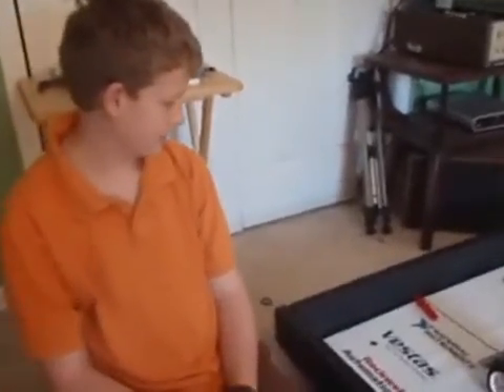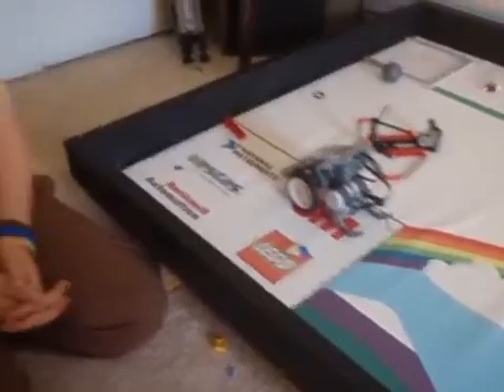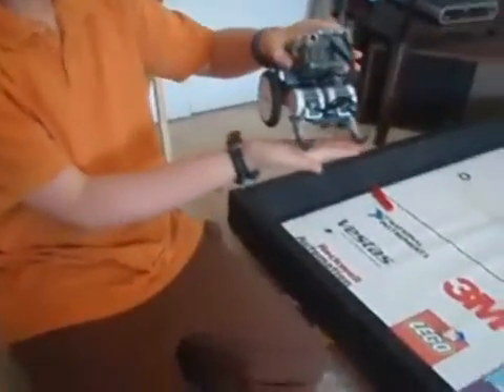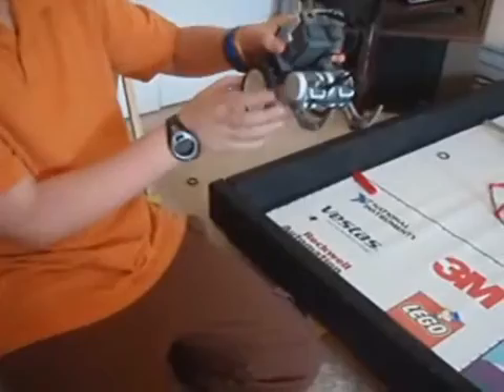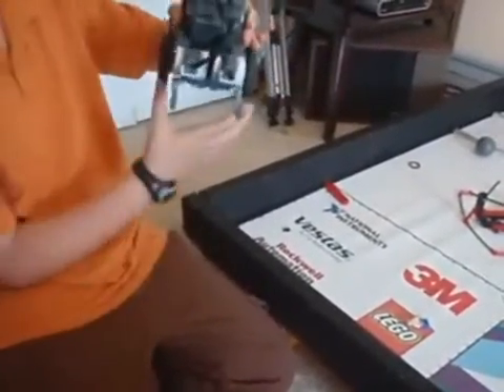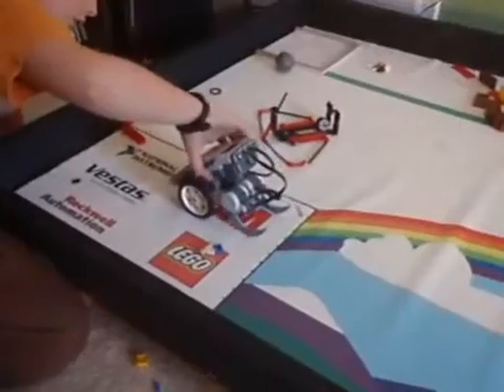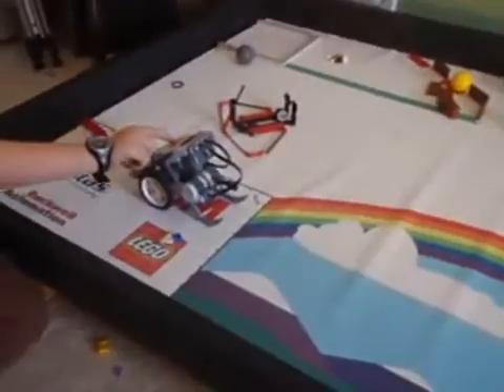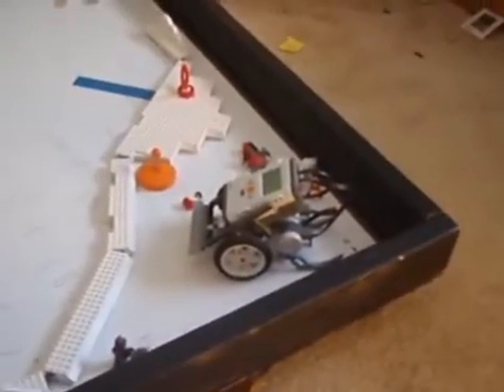Finishing in the Research Area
This video shows the final part of our run in the 2008 First Lego League challenge, finishing in the research area